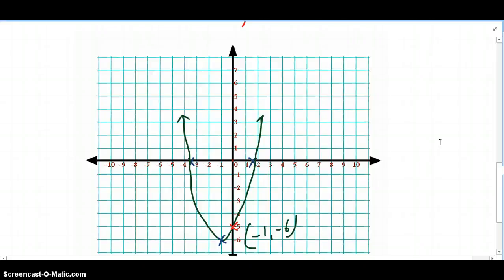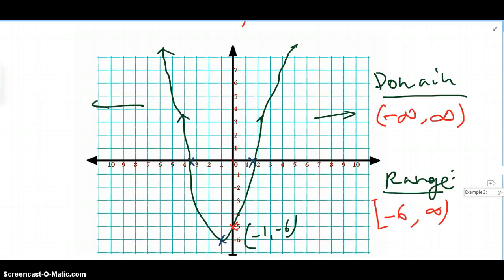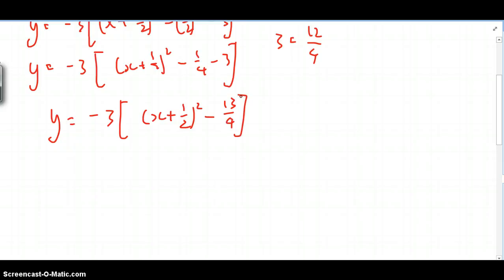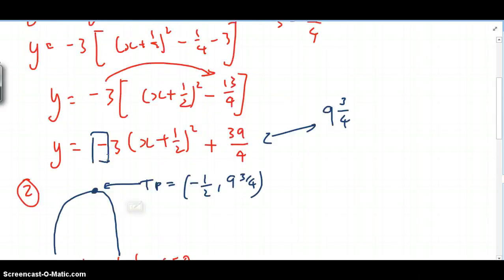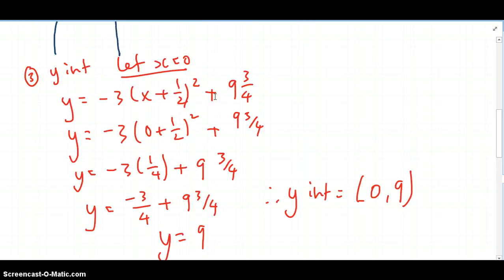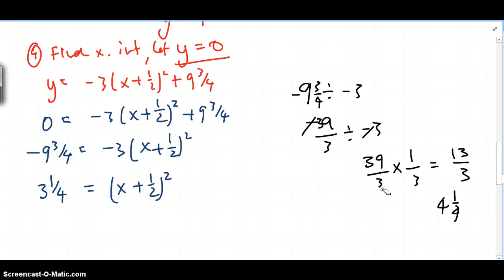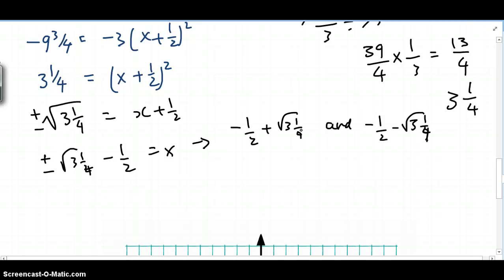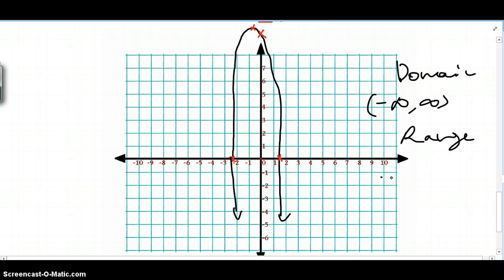Sketching from TP Form Part 2